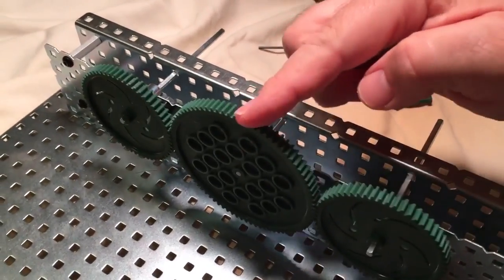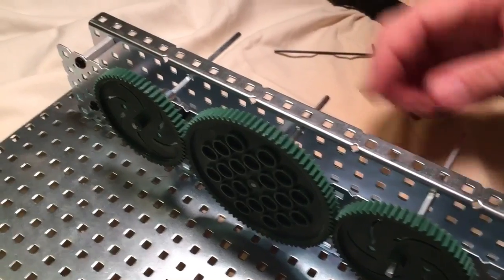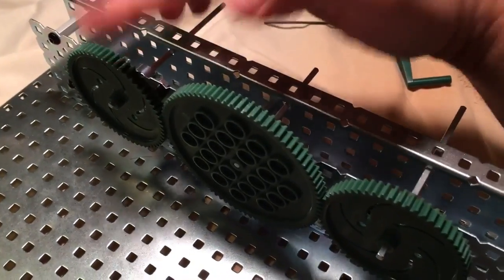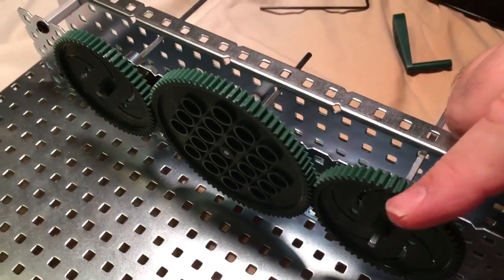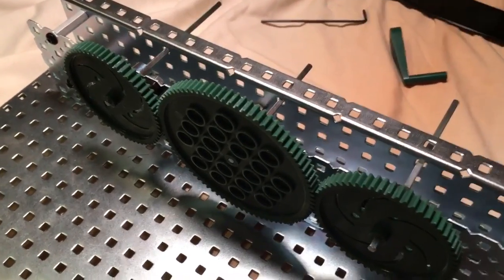Three gears %28large w twins